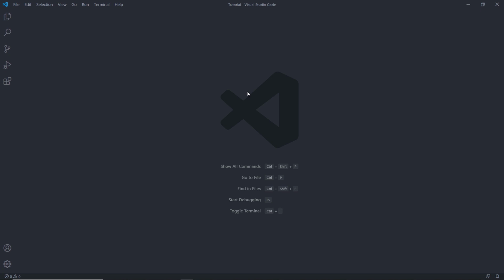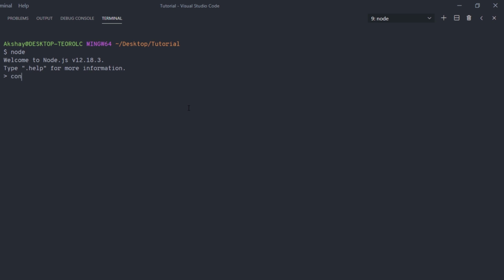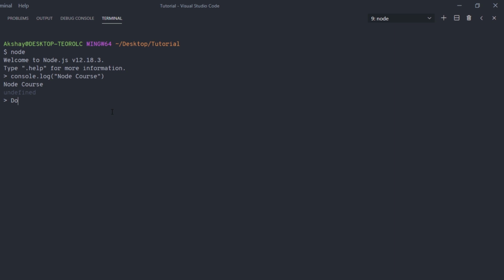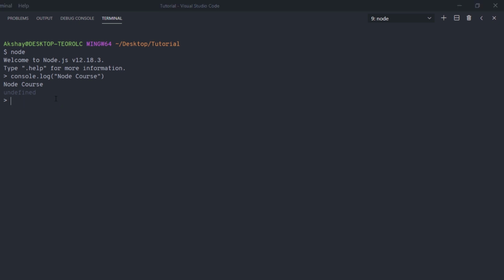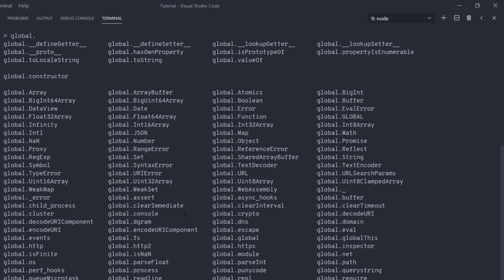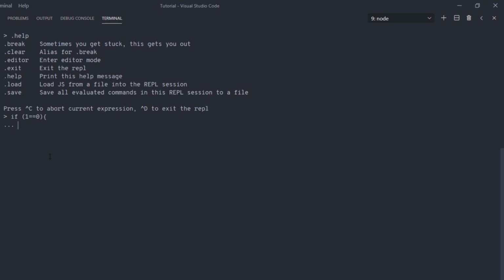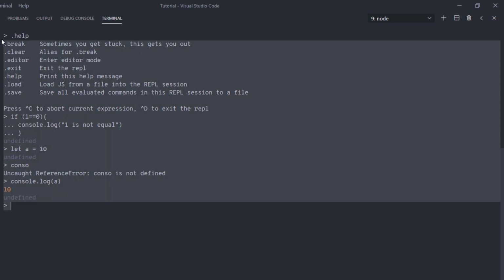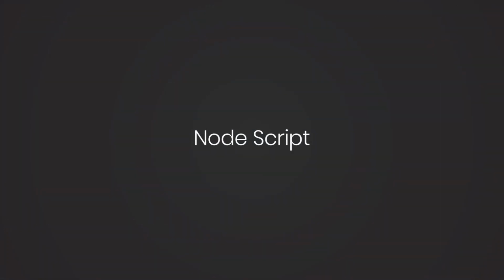How To Use REPL ( Read Evaluate Print Loop ) - Node For Beginners - 03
we will understand how to use REPL in the node.
REPL also is known as *"Read Evaluate Print Loop"* is a programming language environment(Basically a console window) that takes a single expression as user input and returns the result back to the console after execution.
We will talk about this in detail in this lecture.